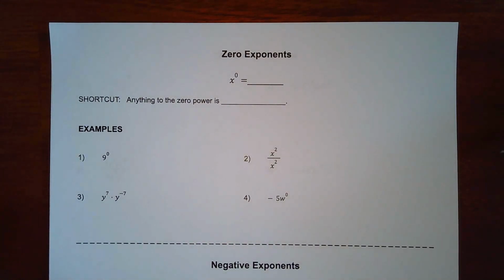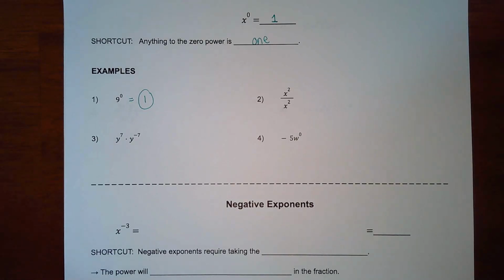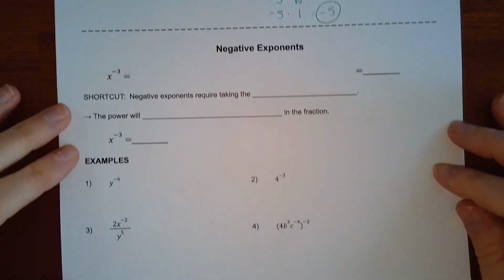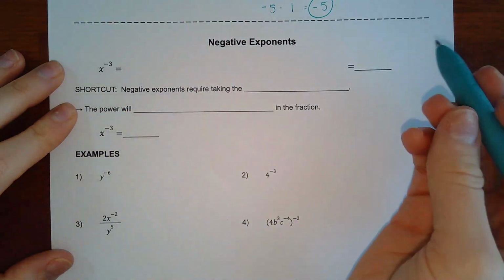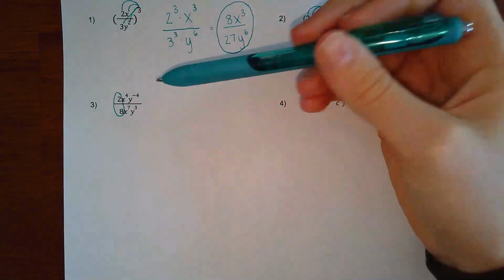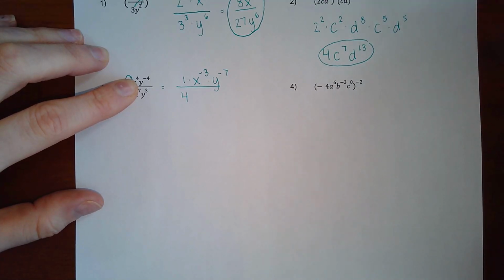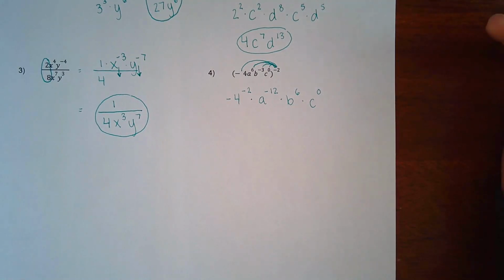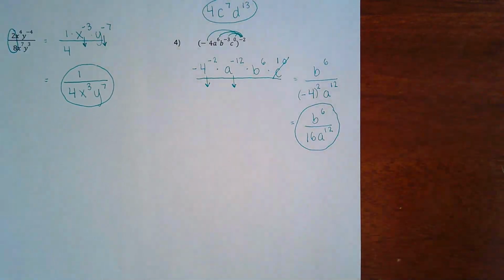Unit 7 - Lesson 7.1 (Day 2)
Algebra 1B - Unit 7
Lesson 7.1 (Day 2) - Negative & Zero Exponents